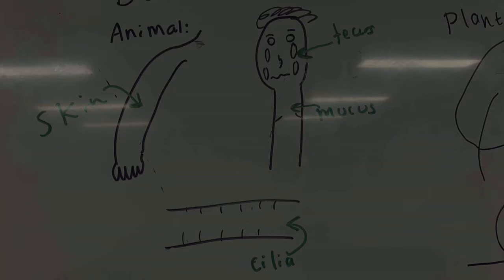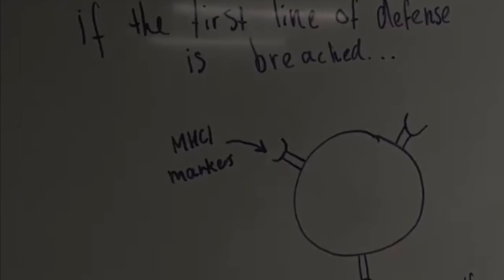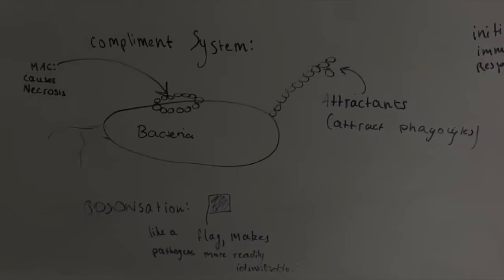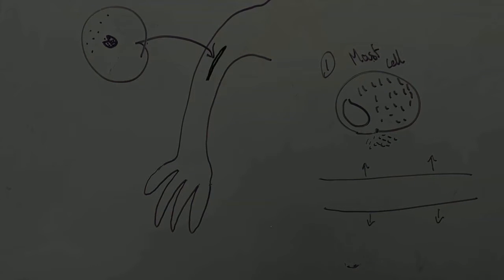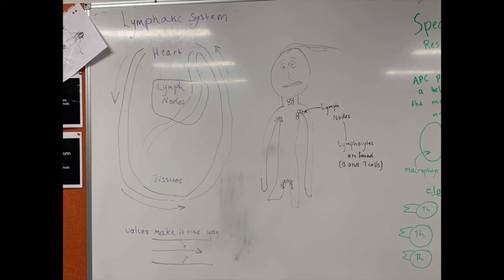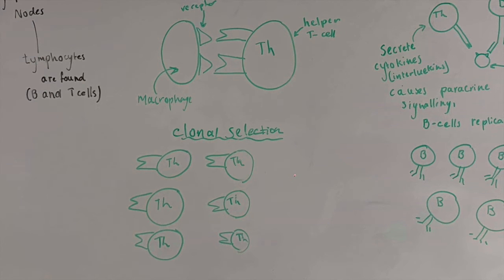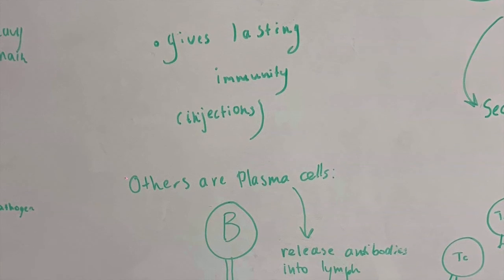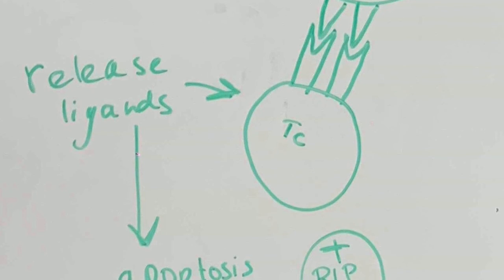responding to antigens Ally and Finn